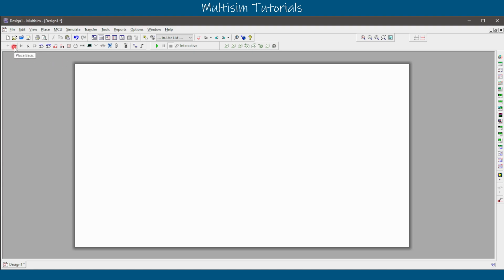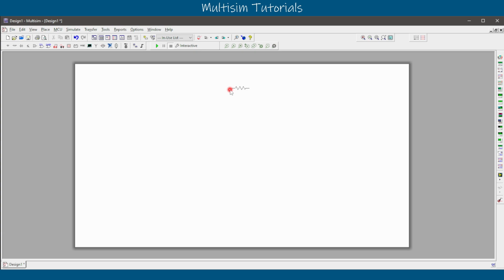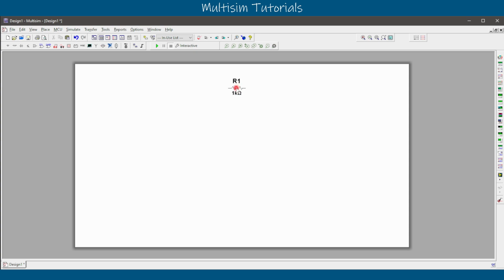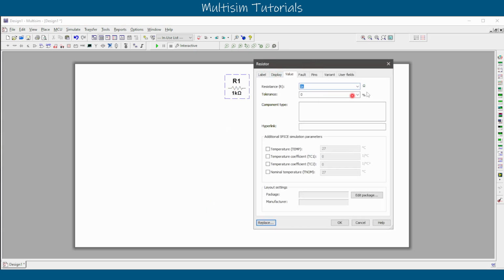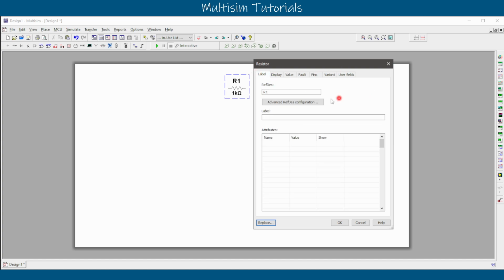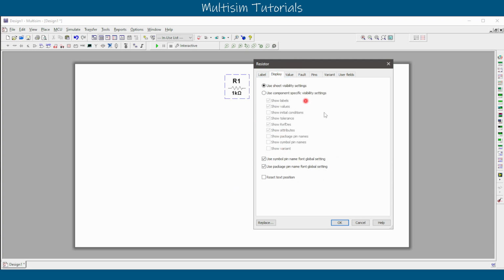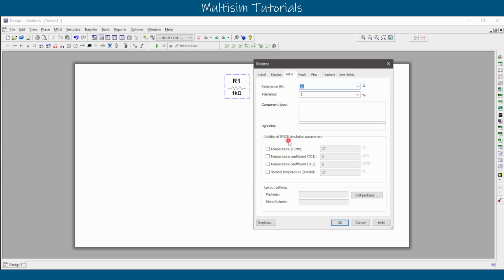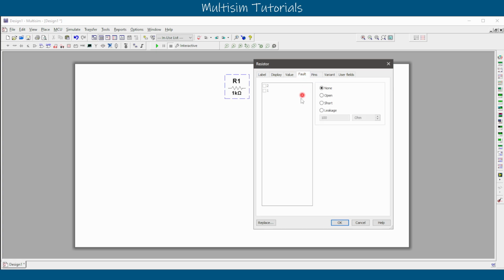Multisim Tutorials Rename, Set Value, and Fault Components